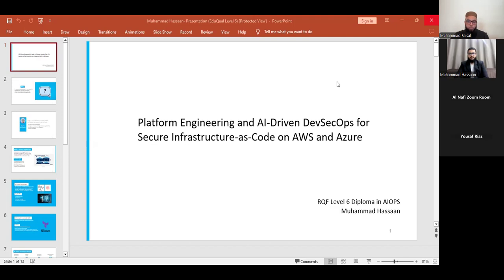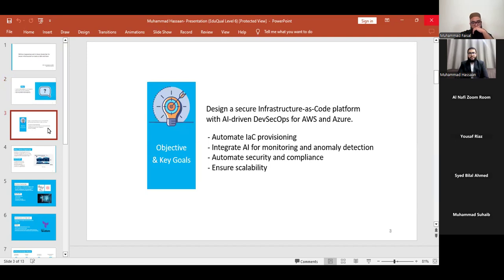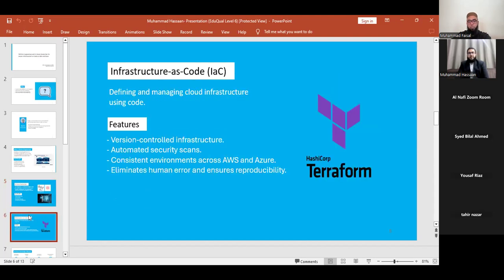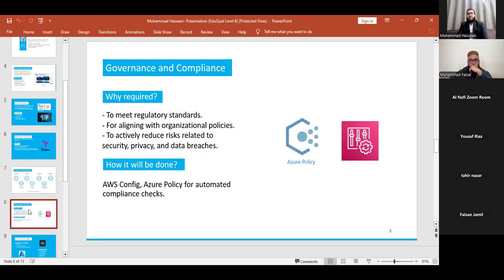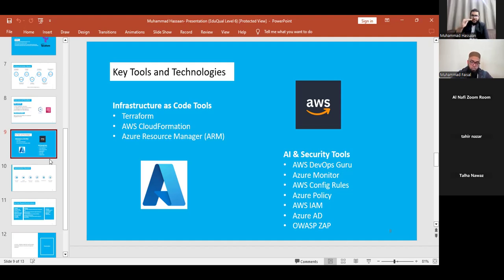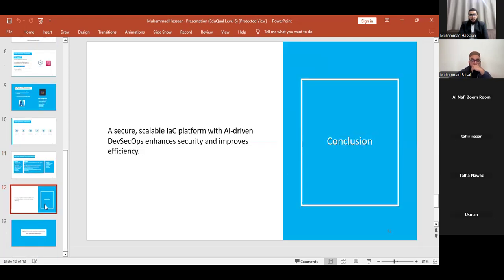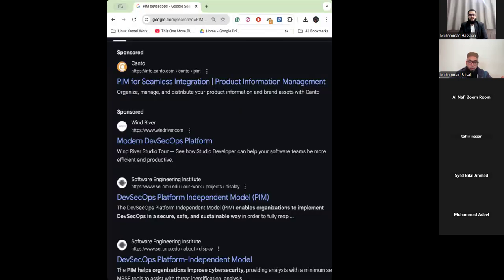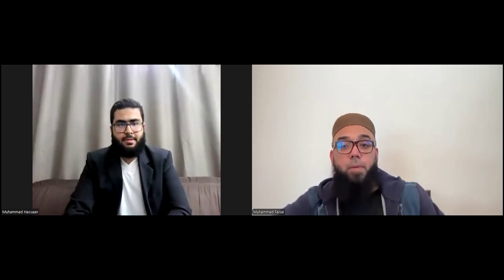Al Nafi EduQual Diploma Oral Presentation Assessment | Muhammad Hassan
🌟 Join us for an exclusive live event where another Al Nafi Diploma student takes on the EduQual Part 2 exam— Oral Presentation Assessment. 🌟

After completing the EduQual Part 1 exam, which was MCQ-based, this student is now ready to showcase their skills and knowledge in the Part 2 exam. This live session is a unique opportunity for our audience to watch and understand the oral presentation assessment process.

📌 What You'll Learn:

1️⃣Gain insights into how the EduQual Part 2 exam is conducted.
2️⃣Overcome your fears and build confidence for your assessments.
3️⃣Learn valuable tips and strategies to prepare for your oral presentation.
4️⃣Get motivated by our students' journey and achievements.

Whether you're an Al Nafi student preparing for your upcoming exams or someone considering enrollment, this live event will provide you with the knowledge and inspiration you need. Don't miss this chance to see the exam process and learn how to excel in oral assessments!

What We Offer:
1️⃣100% Job Placement: Secure your future with our Al Razzak Program, offering job placements locally, remotely, or internationally.
2️⃣Globally Recognized Diploma: Earn a UK Accredited Diploma from EduQual UK, opening doors worldwide.
3️⃣Practical Learning Approach: Learn by understanding the actual job roles from day one.
4️⃣Resume Development: Stand out with a professionally crafted resume.
5️⃣Interview Preparation: Comprehensive end-to-end interview training to boost your confidence.
6️⃣Student Visa Assistance: Explore educational opportunities in G20 countries with our visa support.
7️⃣Immigration Visa Consulting: Get expert advice on immigration possibilities in G20 countries.